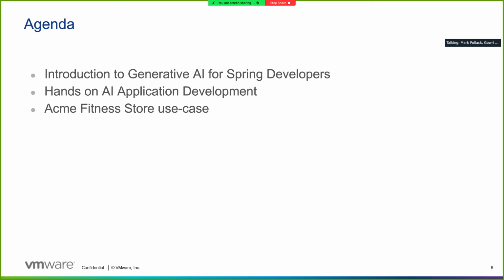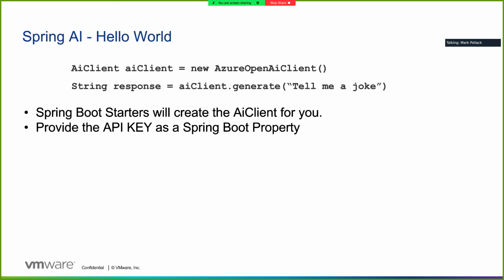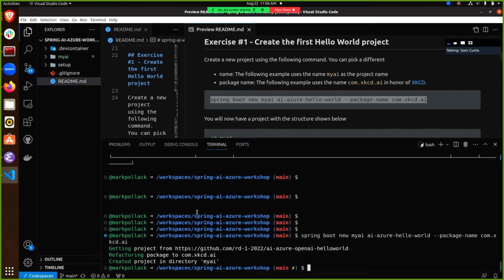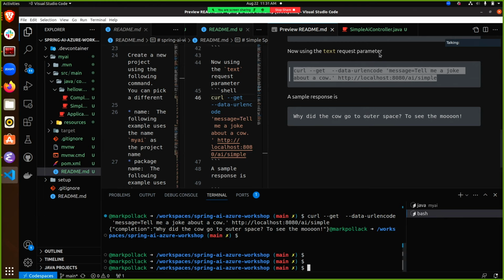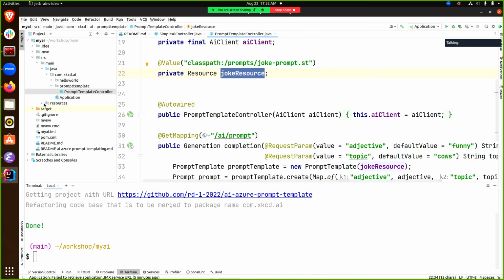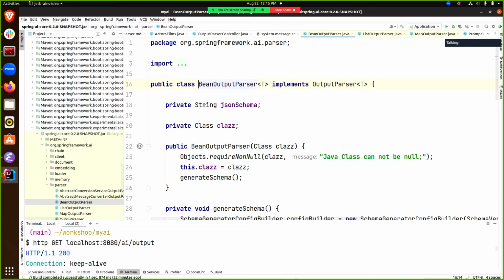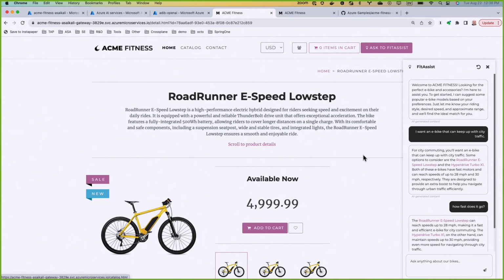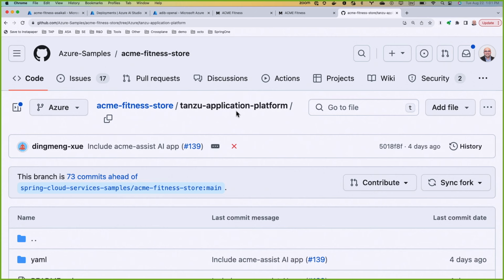Spring into the AI Era: A Practical Exploration for Developers (Workshop)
Instructors:
Asir Selvasingh, Microsoft
Mark Pollack, VMware
Adib Saikali, VMware
Neven Cvetkovic. VMware

Designed for Spring developers eager to harness the power of artificial intelligence, this hands-on workshop introduces you to the transformative potential of AI integration within your apps. The new wave of enterprise investment is driven by AI capabilities; as a Spring developer, this will impact you in three vital ways.

- You may need to infuse AI-driven features into an existing app. An example could be a support feature enabling customers to autonomously resolve issues.
- You may be tasked with crafting an AI-powered user interface, facilitating a seamless user experience. Imagine an online banking application answering complex queries such as, “What was my expenditure on dining over the past six months?”
- You may have to develop interfaces for exporting data from your applications to train “your” proprietary large language models.